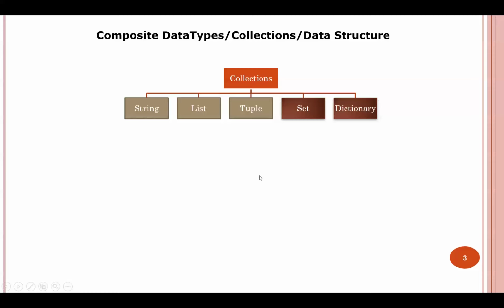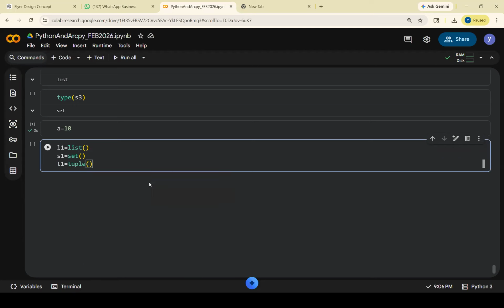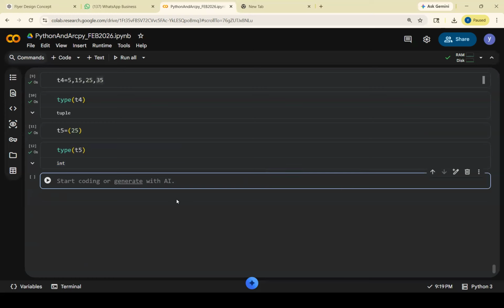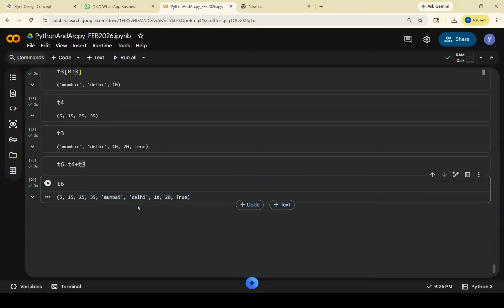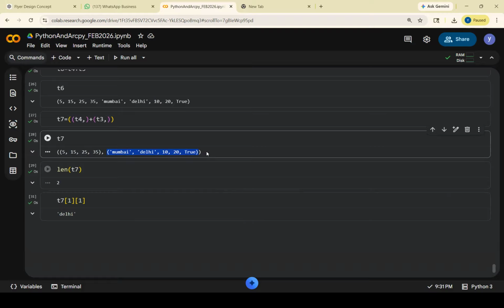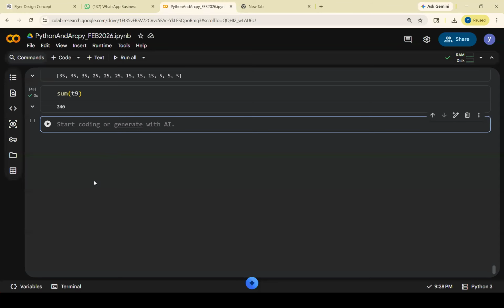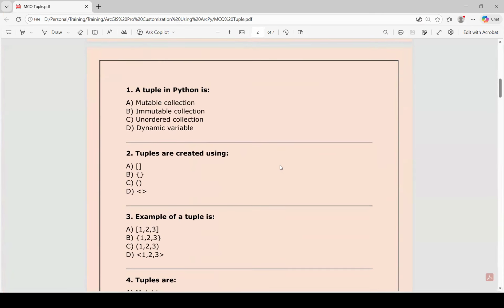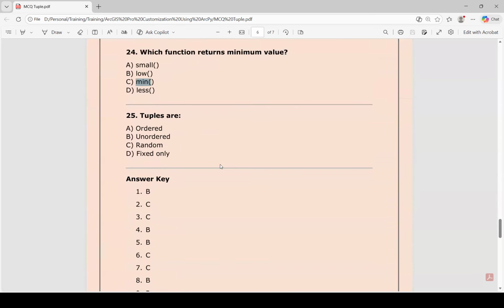Python Tuple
ARCPY-2026-1